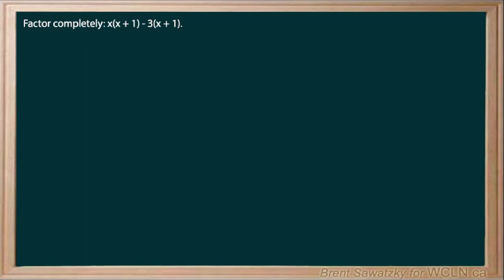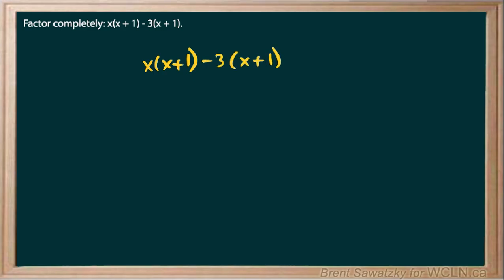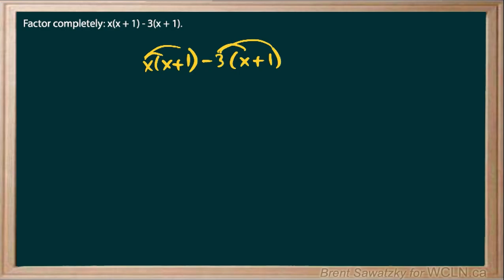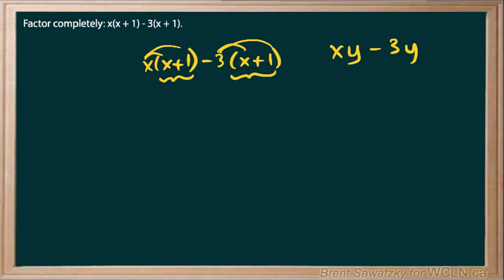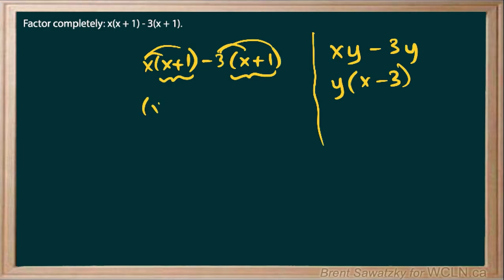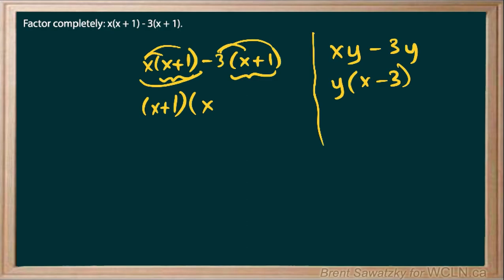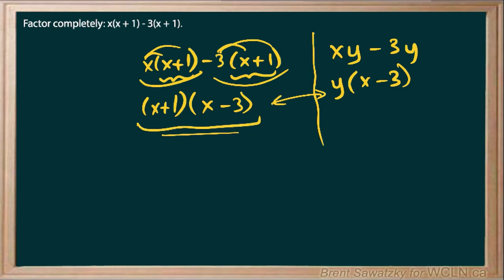WCLN - Math - FACT1 - 3.1 P2 EX1